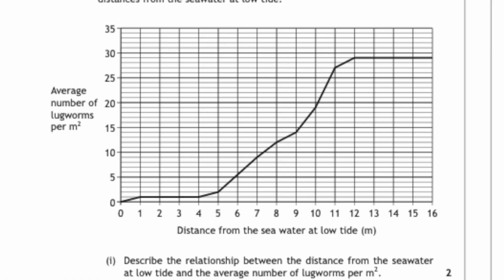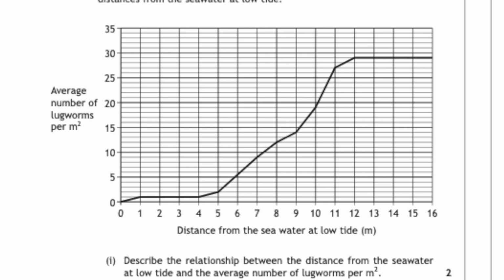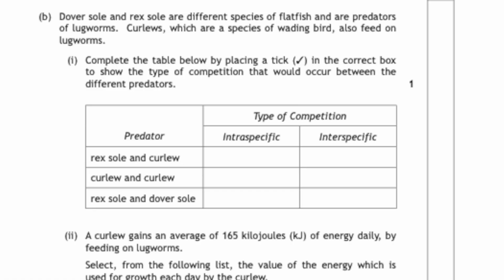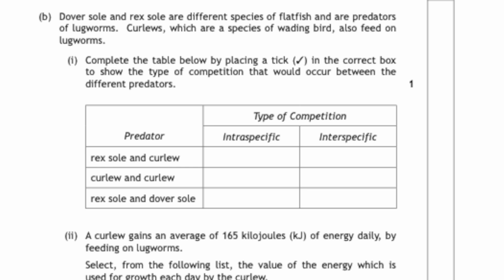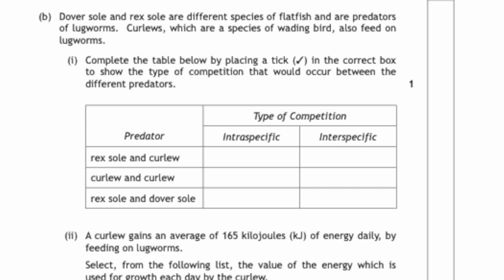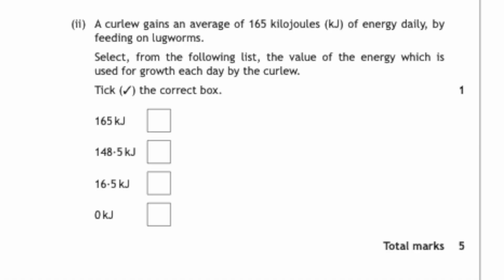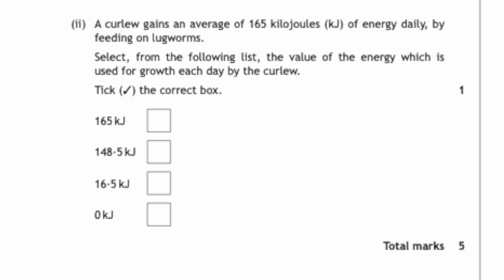2014 Q10 HD 1080p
How to answer Q10 2014 N5 Biology